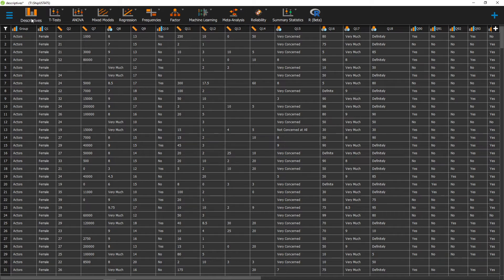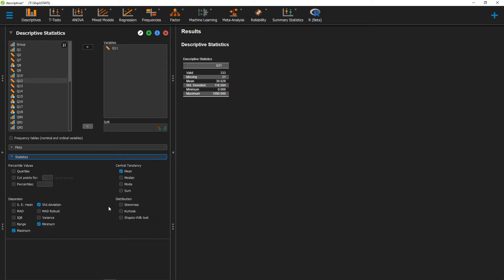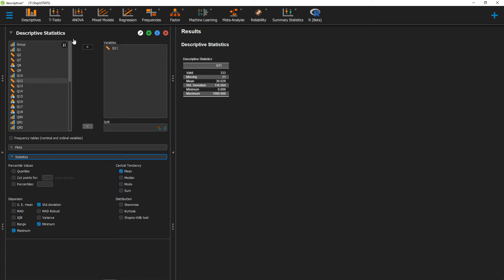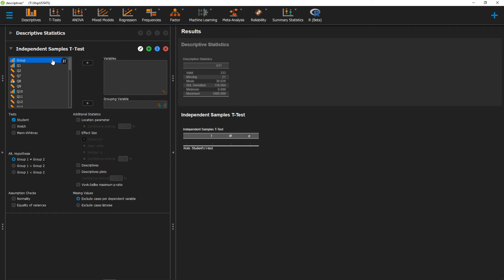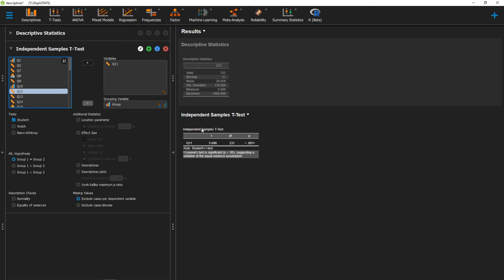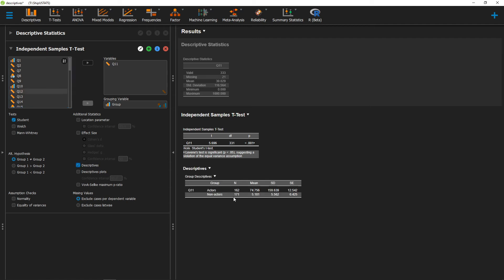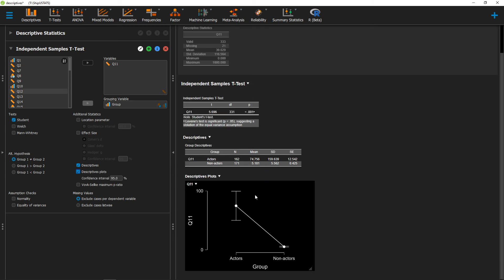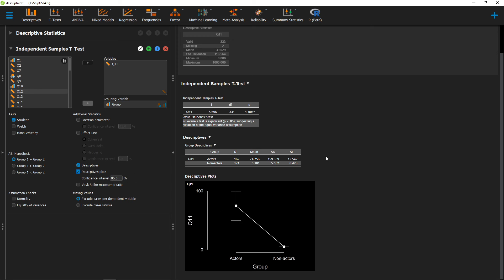160: Descriptive statistics in statistical tests in JASP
In this video, we go over how to select descriptive statistics within a statistical test in JASP. This will allow you to get the descriptive statistics that are most relevant to your individual analysis (for example, mean, standard deviation, standard error, histograms, frequency tables). This video shows how to do this in JASP using an independent samples t-test as an example.

0:00 Intro
0:11 Descriptives
0:30 Descriptives in a t-test example